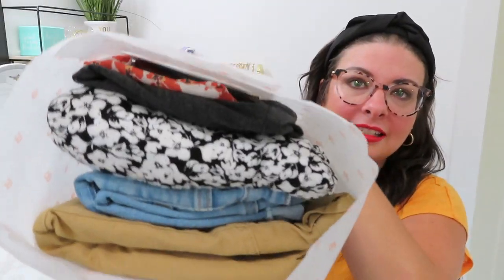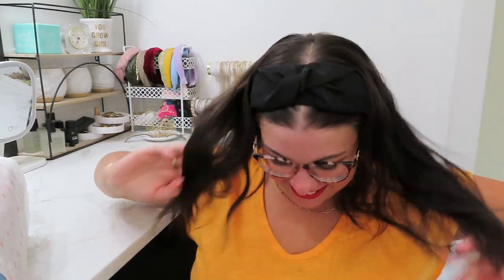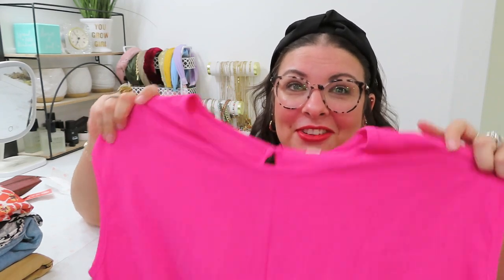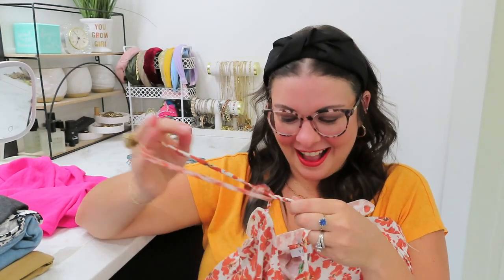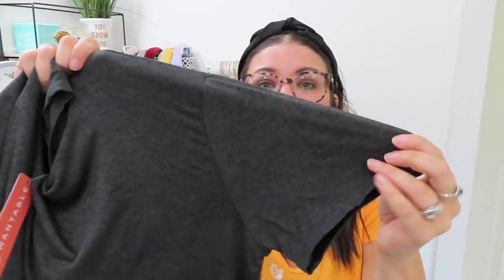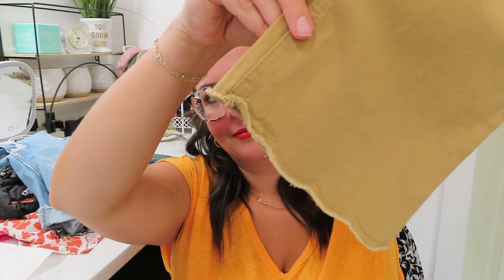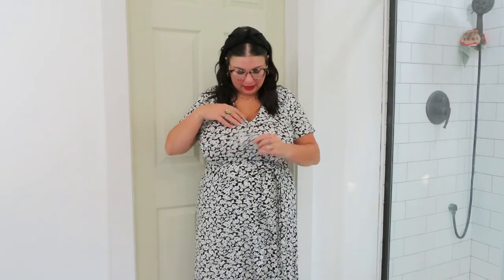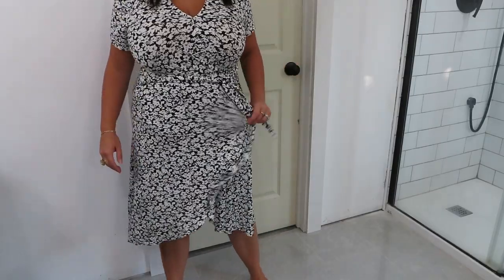Wantable Unboxing July 2023! The Summer Fridays Edit!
Hello Friends! Wantable is a Styling service that sends you 7 items such as clothing, purses, jewelry, etc. These shipments are called Edits. You fill out a quiz all about your style prefernces. You can choose to do a Style Edit, a Fitness Edit or sometimes they have special edits! You pay $20 + tax to have your Edit styled and then whatever you keep from the box, that styling fee goes toward it. You can get these Edits on demand, monthly, every other month or every 3 months. On their app there is what's called a "Stream" where they show you different items and you can either request or decline them for your Edits. You also receive a pre paid mailer to send back anything you don't like!

If you'd like to try Fashom, you can use my link to get $10 towards your first box!